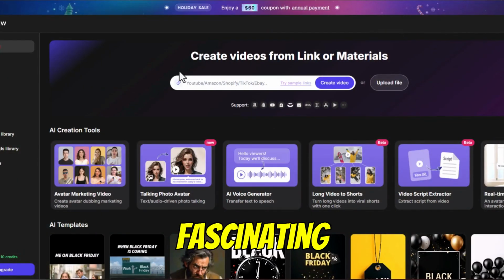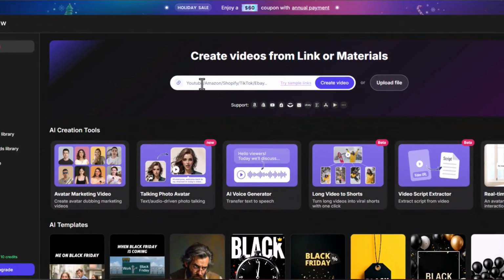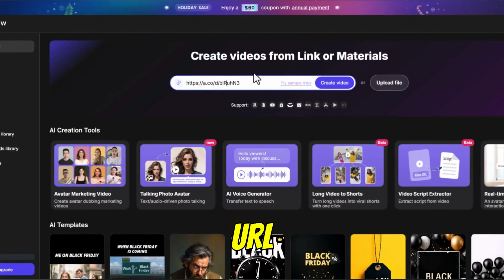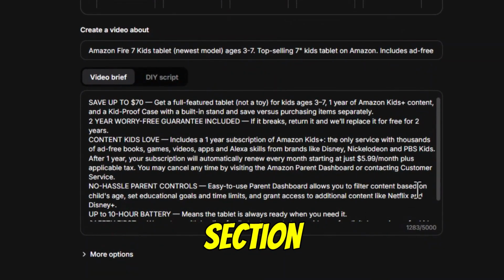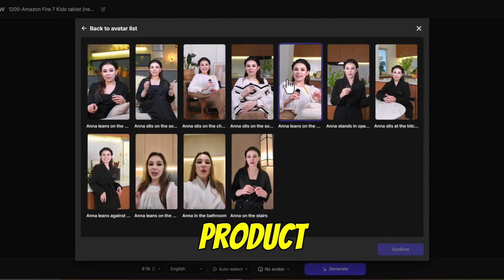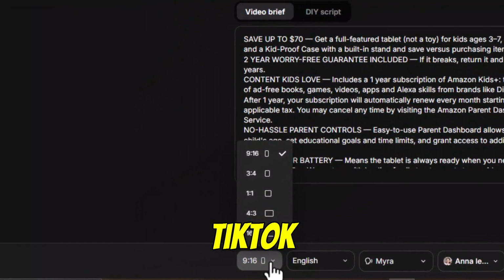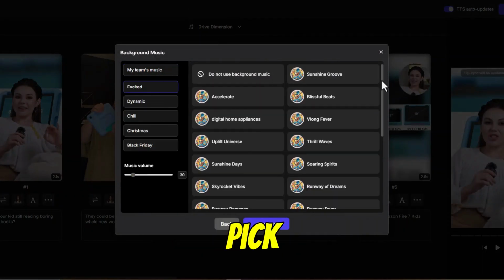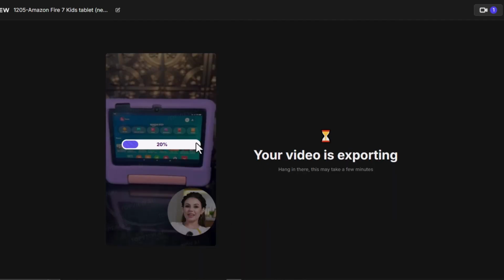From $0 to $50K in Minutes Using AI for Amazon Affiliate Marketing [TopView Guide]🚀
Want to create professional, ultra-realistic videos in just a few clicks? In this video, I reveal how TopView AI revolutionizes content creation with its lifelike avatars, powerful voiceovers, and easy-to-use tools. Perfect for affiliate marketers, small business owners, and creators looking to boost engagement and sales.

💡 What You'll Learn:

How to create AI-generated videos with TopView AI.
Step-by-step guide to using trending products like the Amazon Fire Kids Tablet for affiliate marketing success.
How to customize your videos for platforms like TikTok, YouTube Shorts, and Instagram.
Insider tips on creating viral content that converts viewers into buyers.
🚀 Why TopView AI?

Generate scripts, visuals, and voiceovers automatically.
Use over 100 ultra-realistic avatars to personalize your videos.
Export high-quality videos tailored to your audience with just a few clicks!

✨ABOUT US✨

Welcome to TechRise, your ultimate destination for unlocking the full potential of AI in your journey towards productivity, wealth creation, and online business success! Join us as we explore the latest advancements from industry leaders like ChatGPT, OpenAI, Sora AI, and more. Our channel, in partnership with Elevenlabs, is dedicated to demystifying AI automation, offering insights to help you grow your YouTube channel with AI voiceovers and text-to-video technology. Whether you're an entrepreneur seeking to maximize earning potential or an enthusiast eager to harness the power of artificial intelligence, TechRise is your trusted guide.